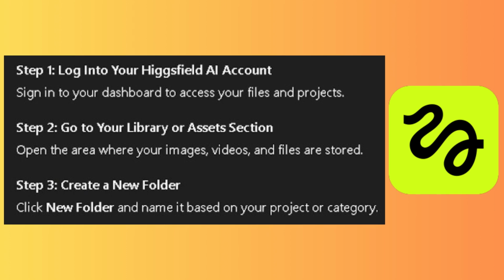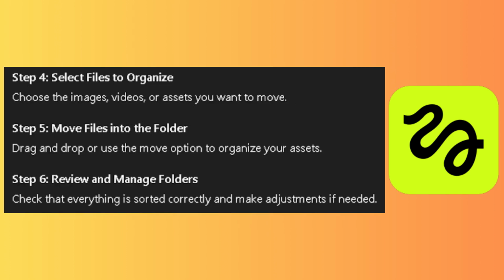How to Organize Your Assets in Higgsfield AI Using Folders (Full Guide) 2026!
In this comprehensive guide I will show you how to organize your assets in higgsfield ai step by step in 2026! Organizing your assets in Higgsfield AI using folders helps keep your workspace clean and efficient. By creating folders and moving files into them, you can quickly find, manage, and reuse your content across projects.